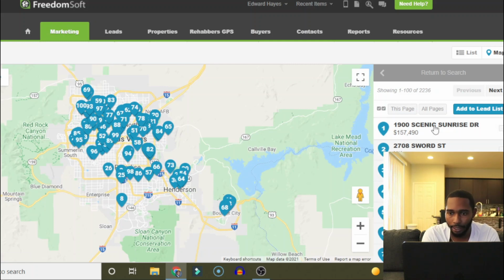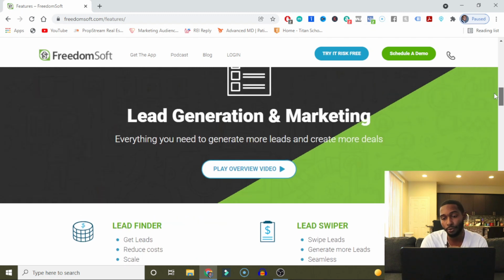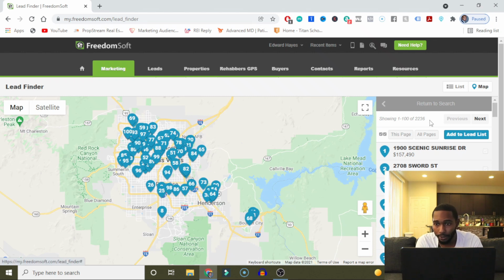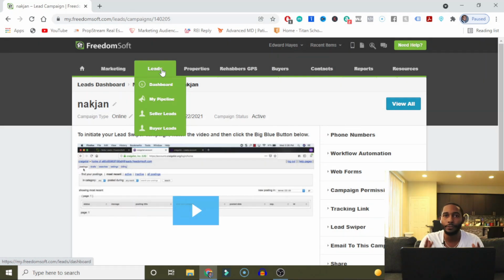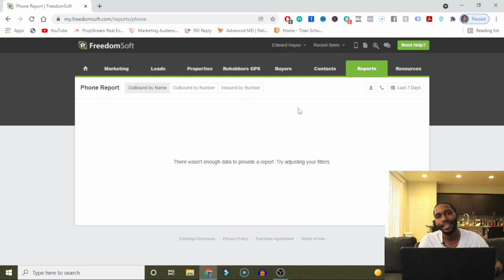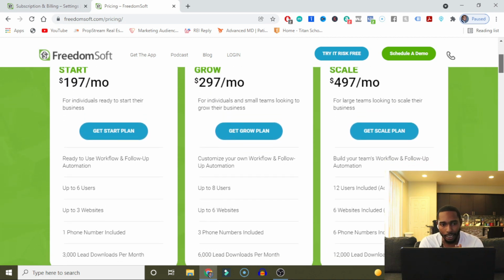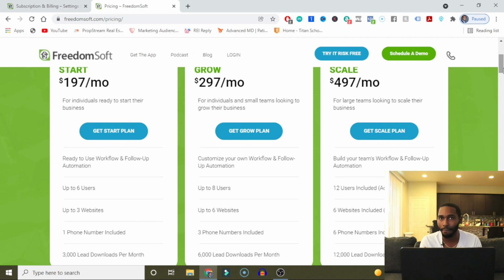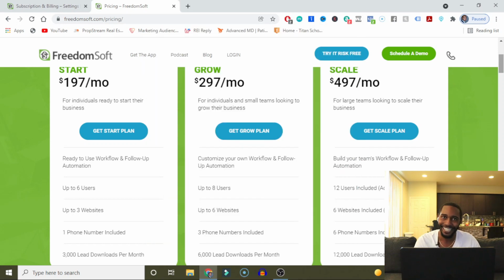FreedomSoft Real Estate Software: Is It REALLY Worth It?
What do you think? Is it worth it? 👇🏾

To learn more about FreedomSoft before you get started check out this video

Hope you all liked this video!